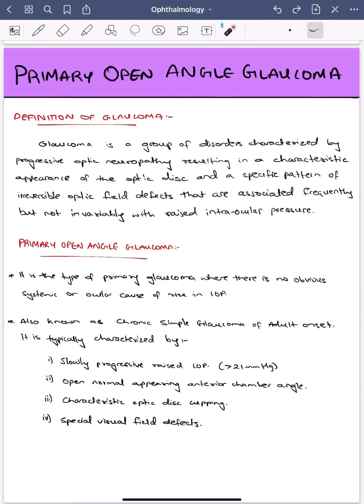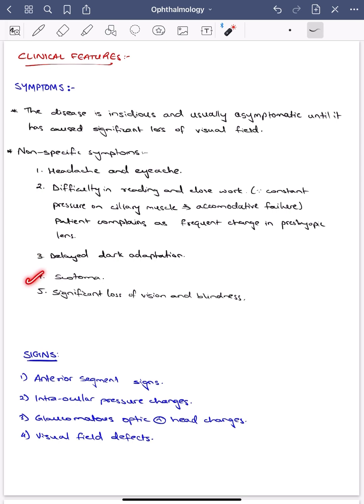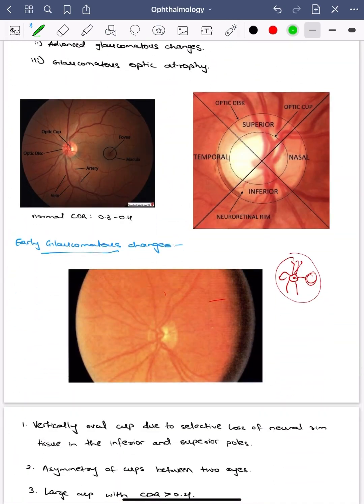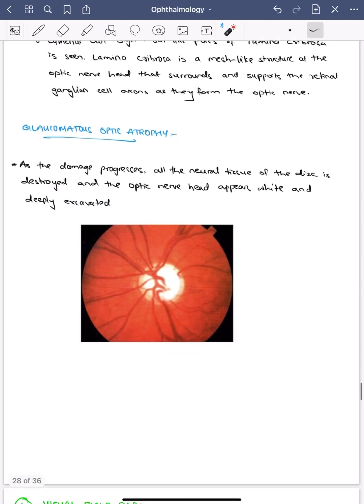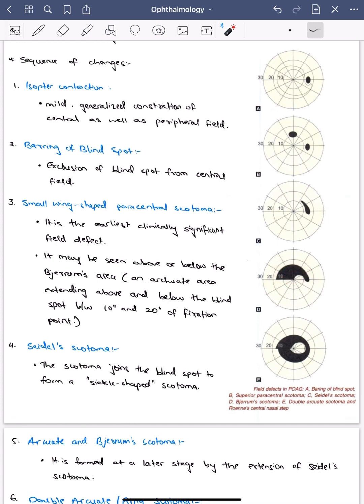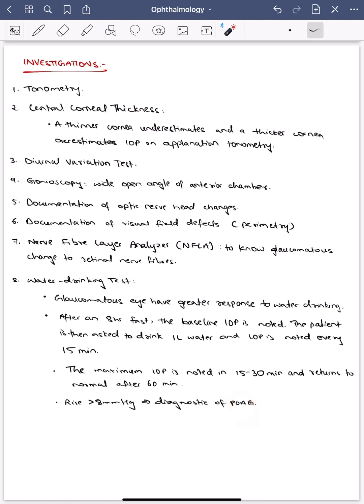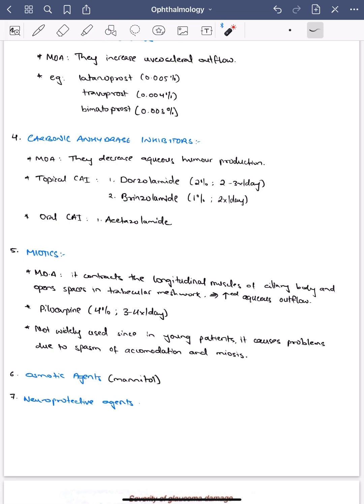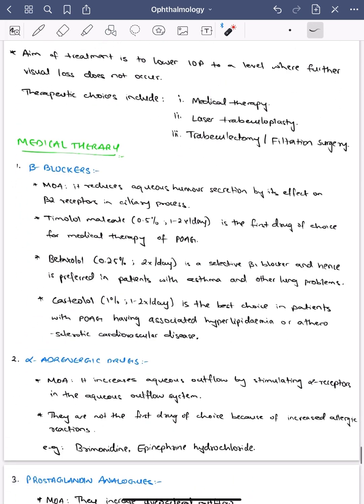Primary Open Angle Glaucoma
Ophthalmology lecture